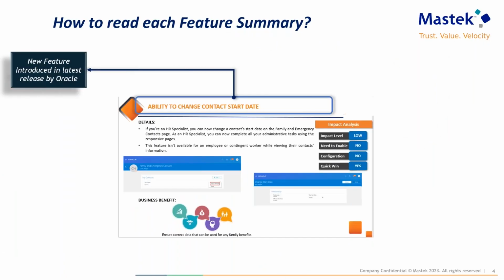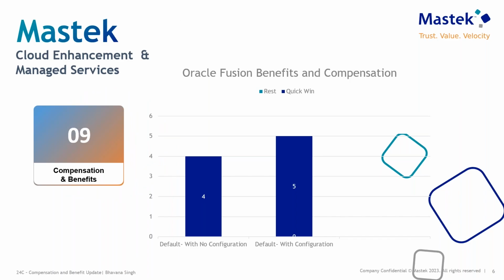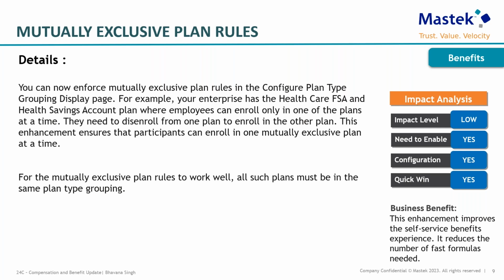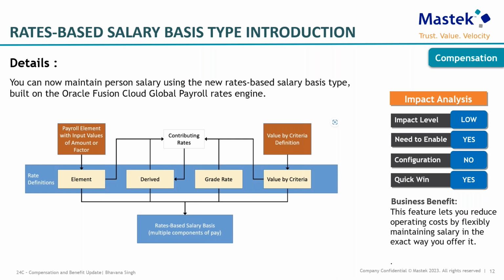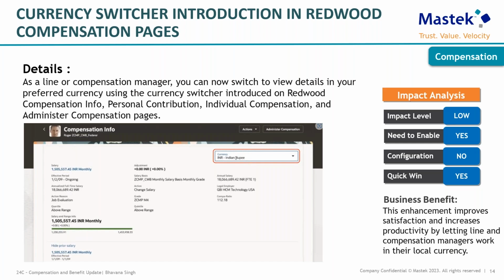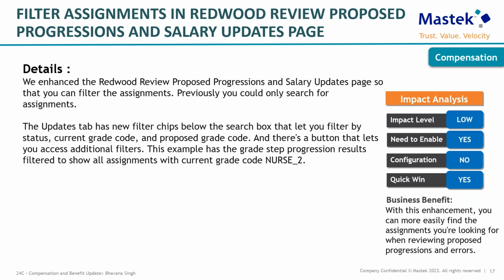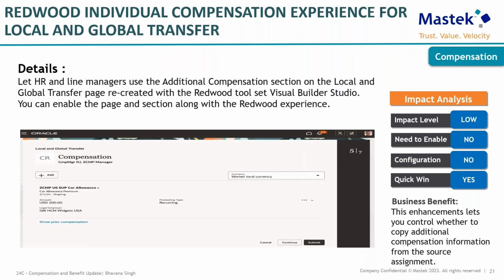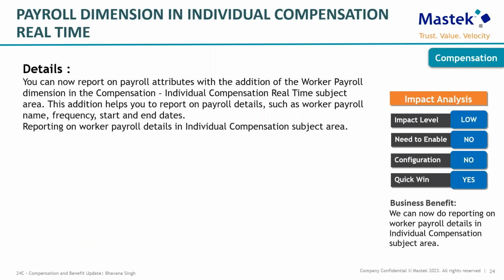Mastek Live Advise Webinar: Benefits & Compensation Oracle Quarterly Updates 24C